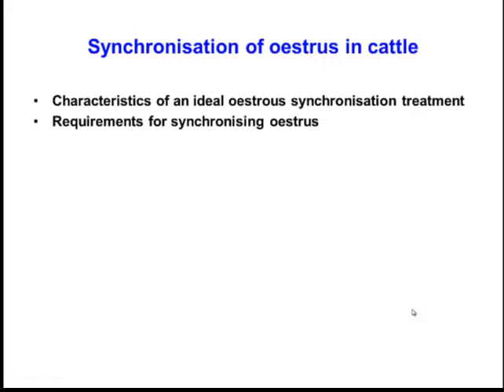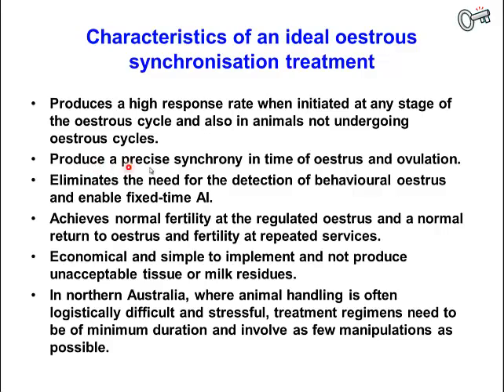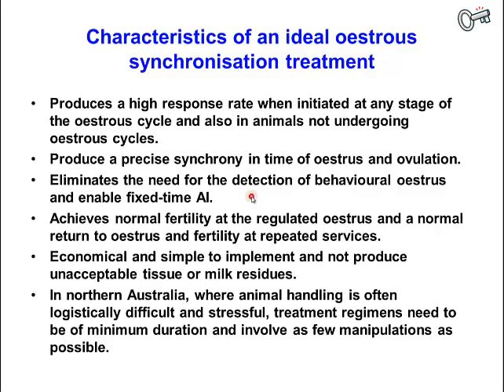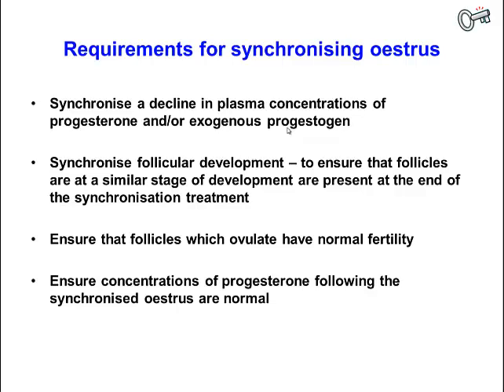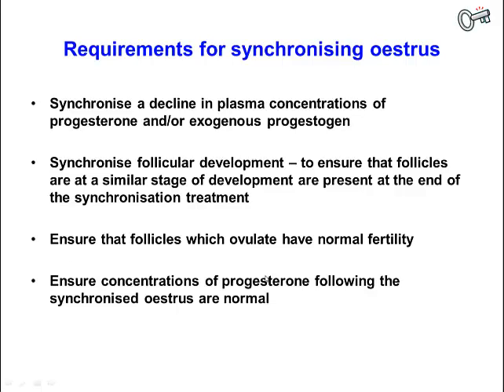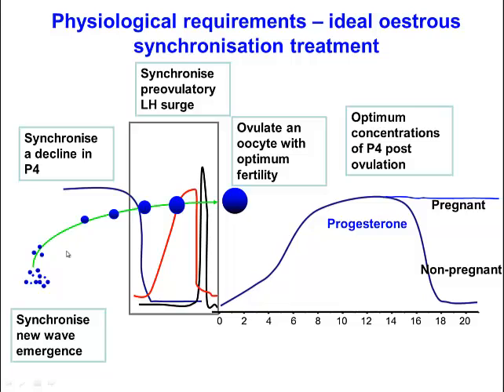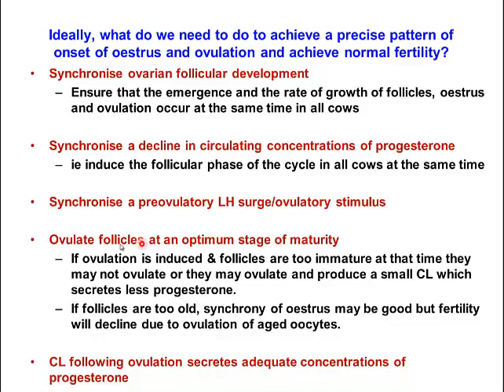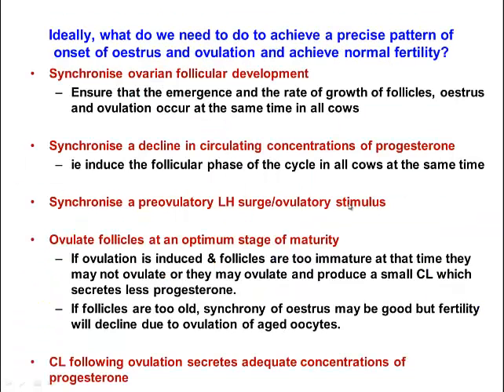TV4001 Synchronisation of oestrus in cattle 2 the ideal synchronisation treatment